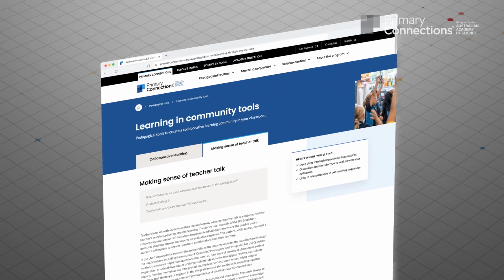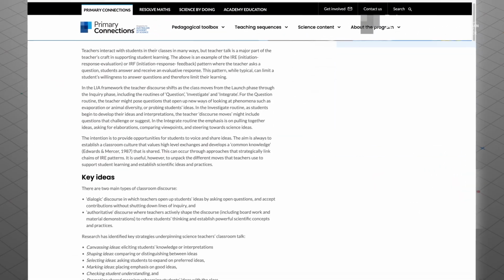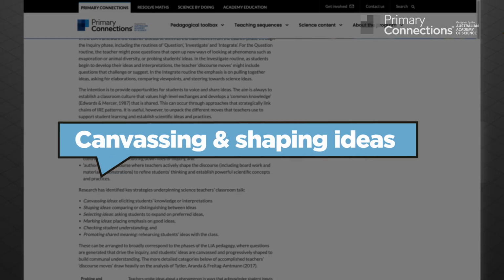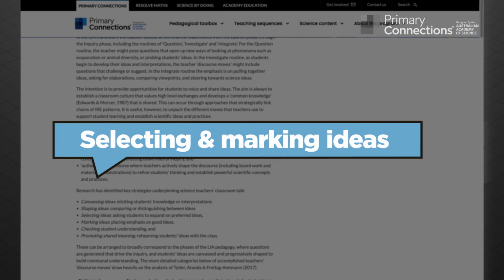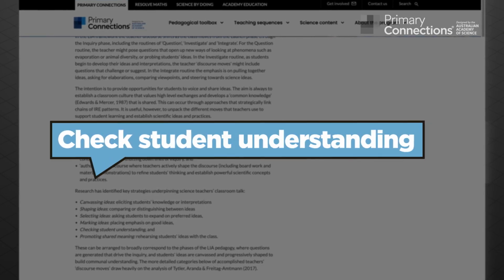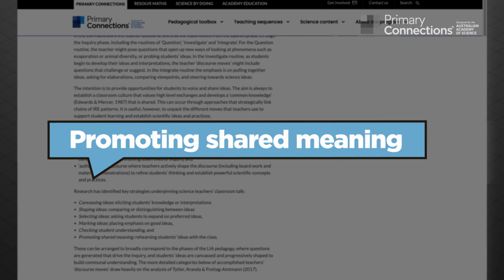Productive science discussions in the primary classroom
Teacher talk is one of the fundamental tools that a teacher can use to support student learning. Distinguished Professor Russell Tytler explores how to have a productive science discussion in the primary classroom.